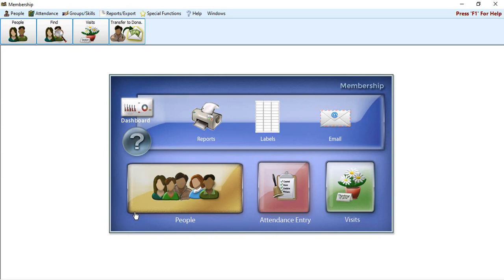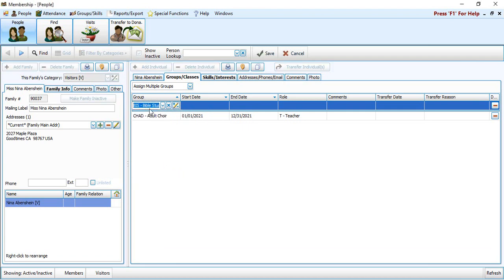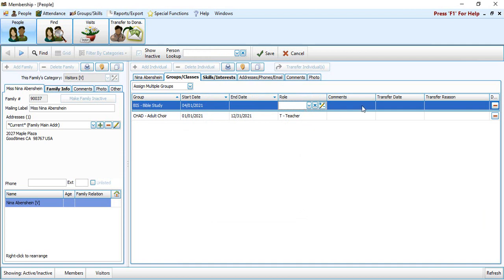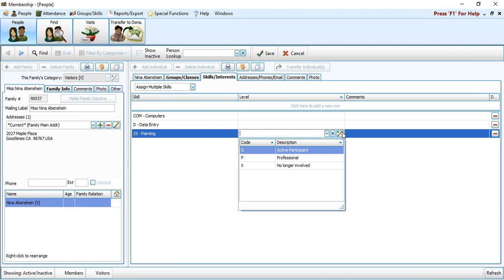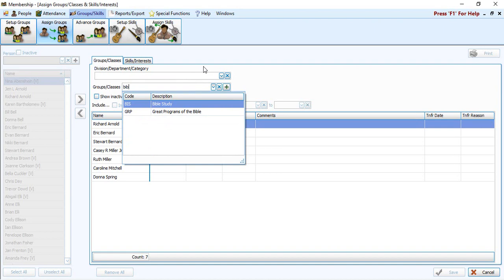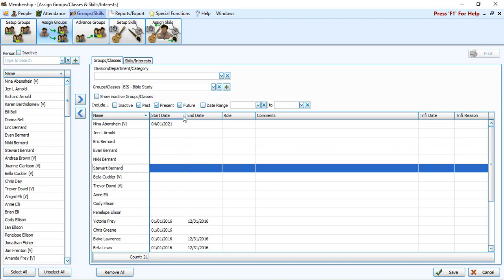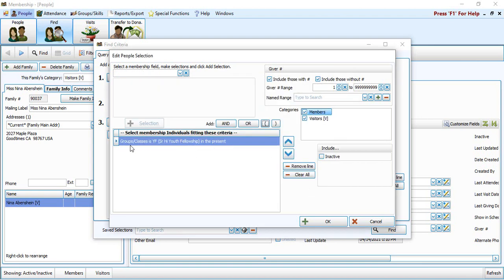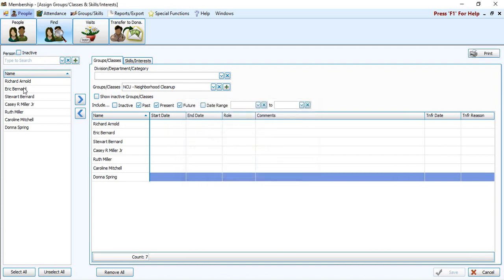Church Windows Membership: Assigning Groups/Classes & Skills/Interests (v22 & Newer)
Enter Codes and Descriptions. Levels and Comments. Assigning people.  Presented on 04/14/2021.